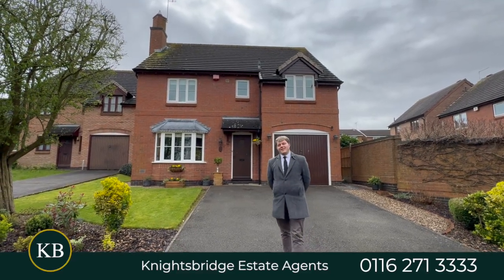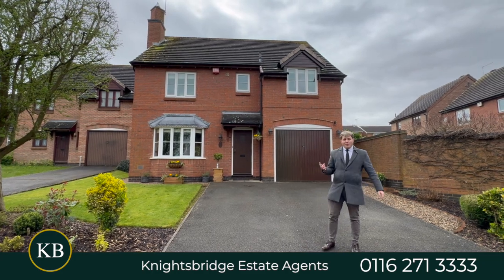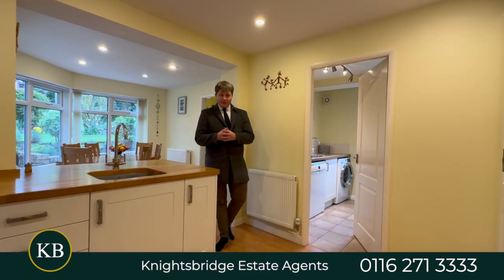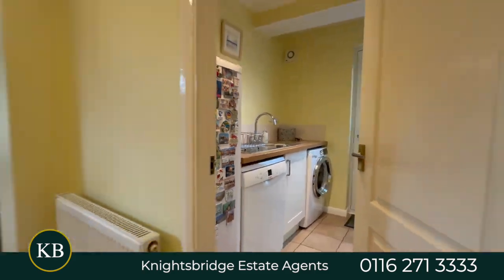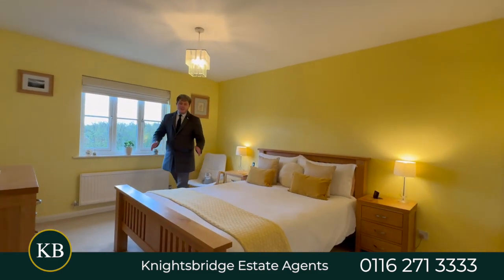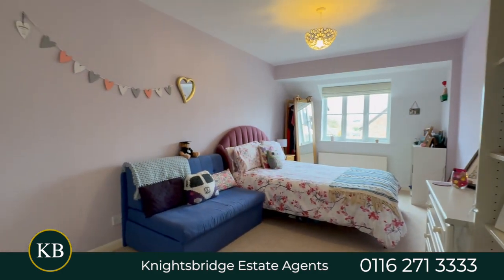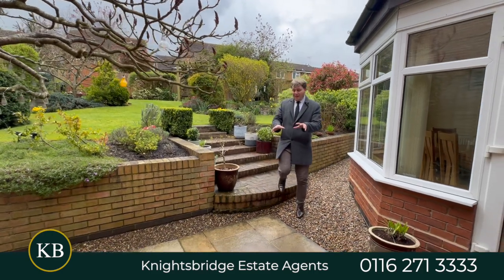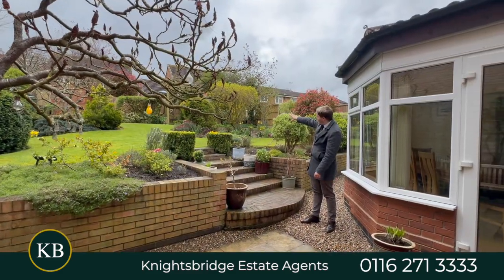Extended open plan kitchen diner - Elliot Close, Oadby